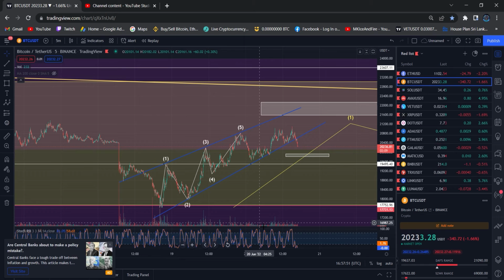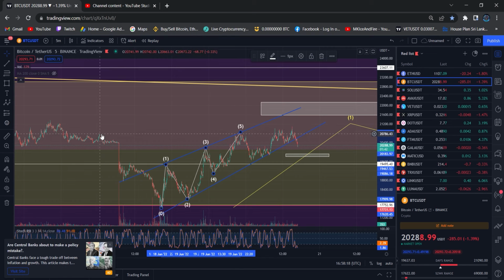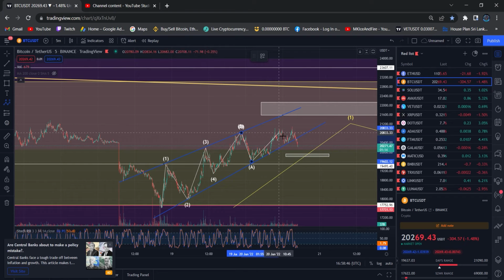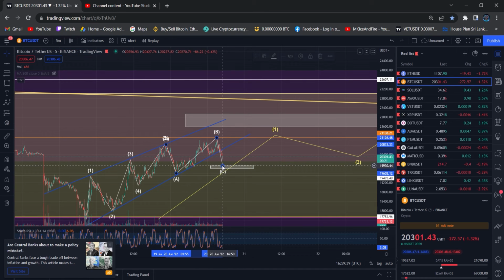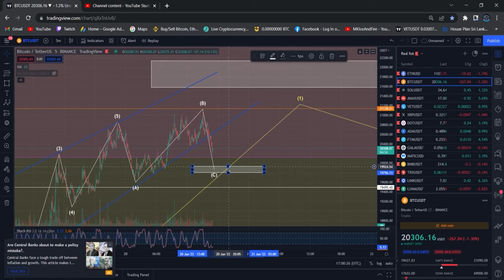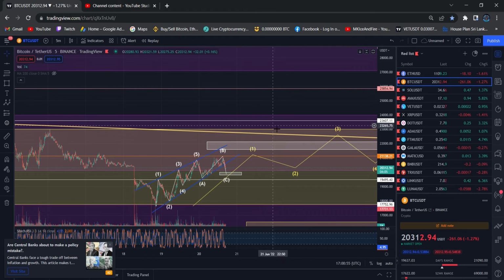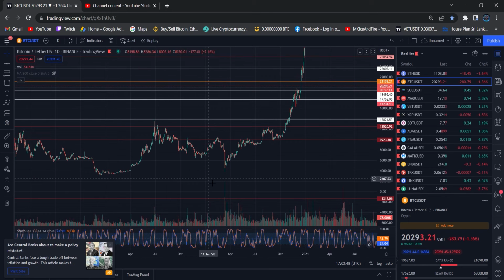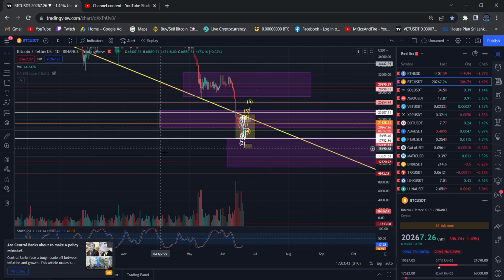Bitcoin BTC Technical Analysis and Elliott Wave Analysis and Price Prediction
Bitcoin BTC Price Update Today. this video all about Elliott wave price analysis how market movement and Bitcoin BTC technical information and Elliott wave price prediction.

Bitcoin BTC I will discuss Elliott wave count and price target could be going next.

note :- I'm not financial advisor all information education guidance only

What Is Bitcoin (BTC)?

What Makes Bitcoin Unique?
Bitcoin’s most unique advantage comes from the fact that it was the very first cryptocurrency to appear on the market.

It has managed to create a global community and give birth to an entirely new industry of millions of enthusiasts who create, invest in, trade and use Bitcoin and other cryptocurrencies in their everyday lives. The emergence of the first cryptocurrency has created a conceptual and technological basis that subsequently inspired the development of thousands of competing projects.

Binance Team